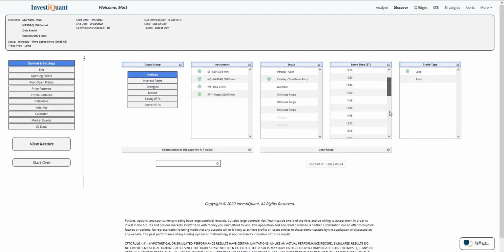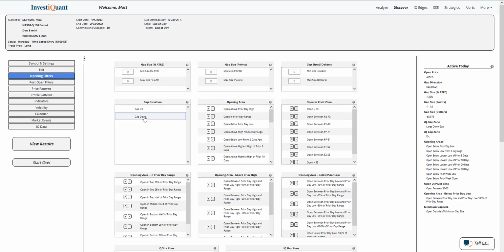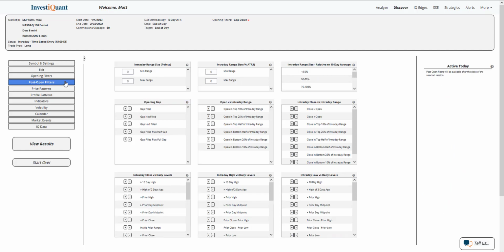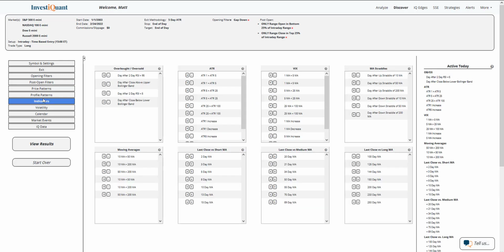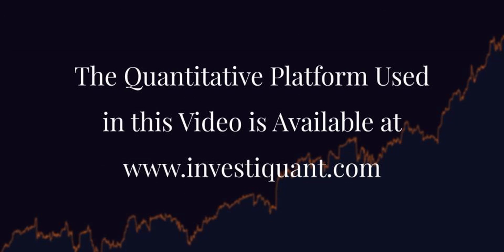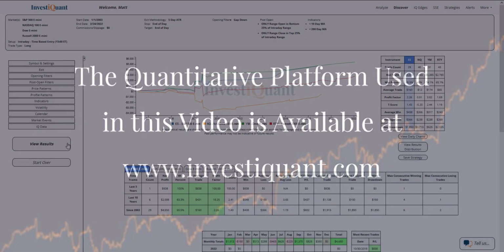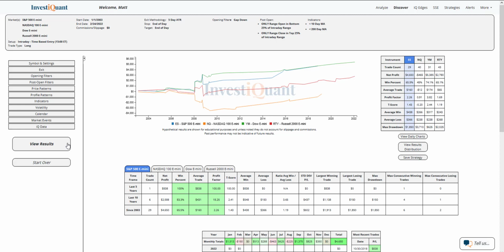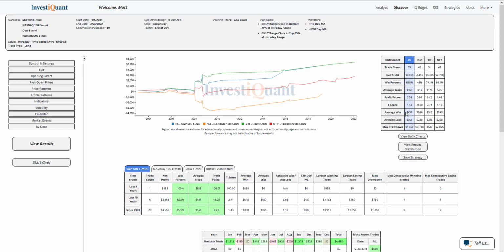The markets are pushing higher after the sizable down gap this morning...